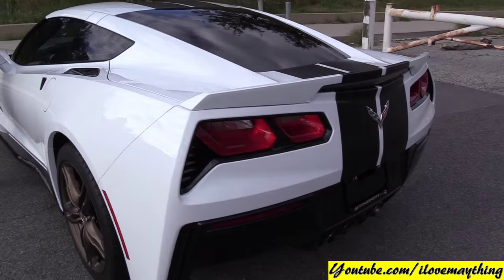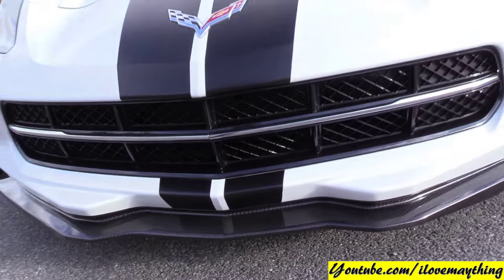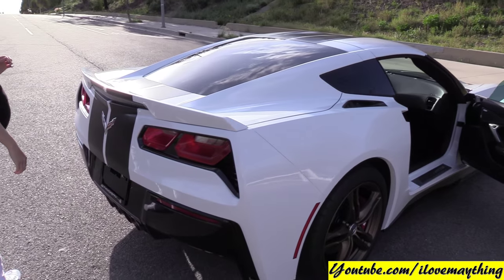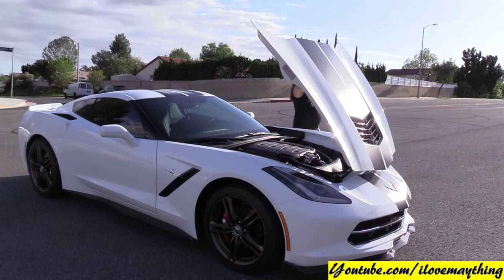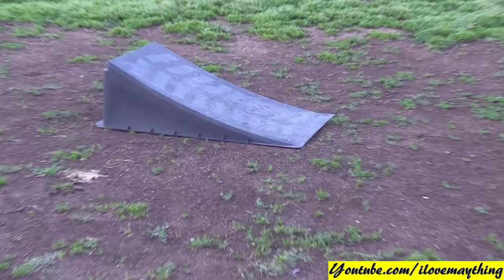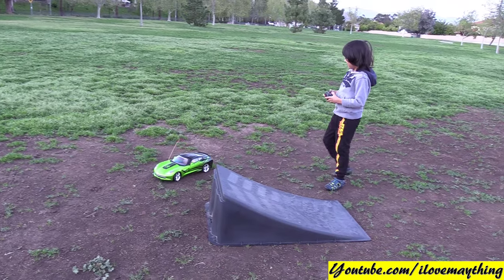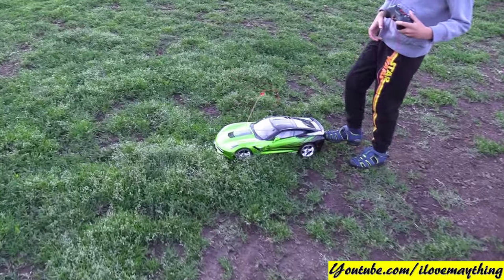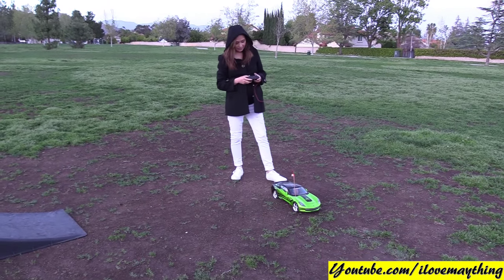Chevrolet Corvette Stingray Walk Around Video and an RC Toy Car Playtime w/ Hulyan